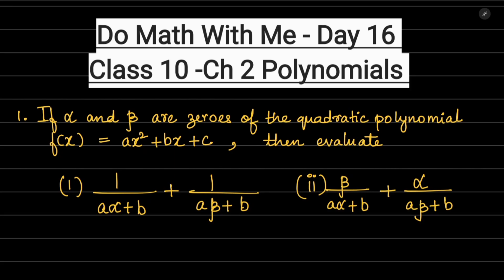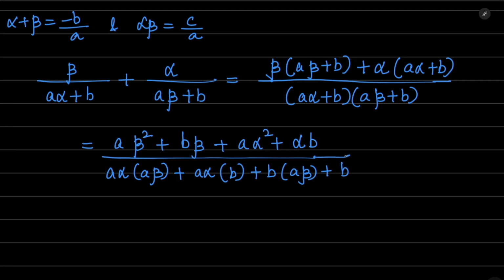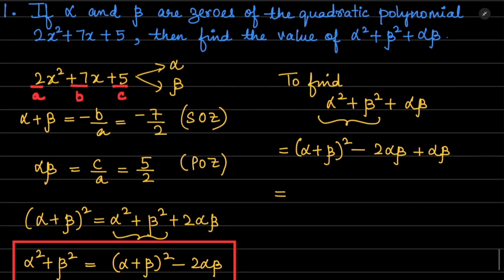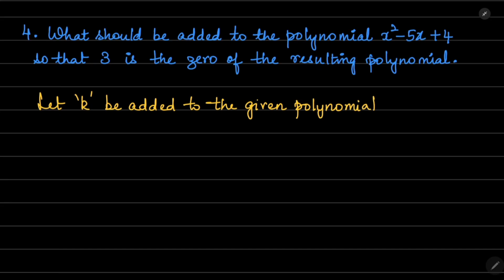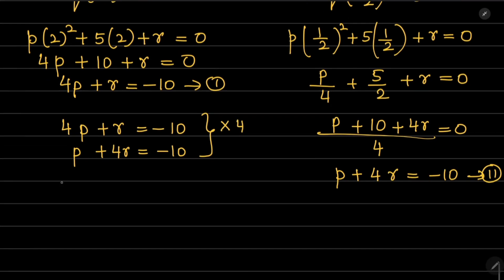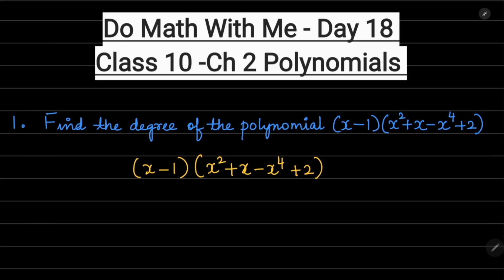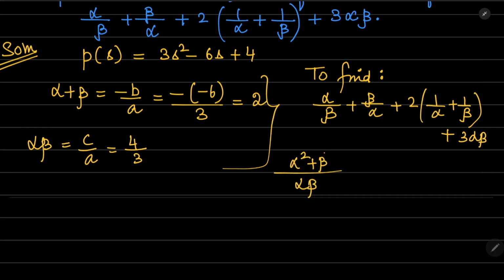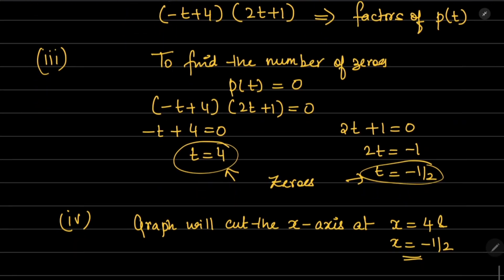Class 10 Maths | Polynomials | Weekend Revision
Welcome to the Weekend Math Marathon Series!